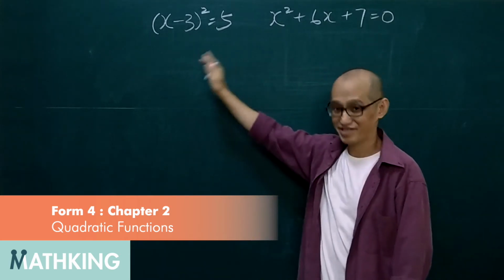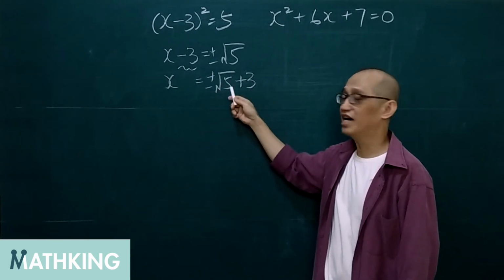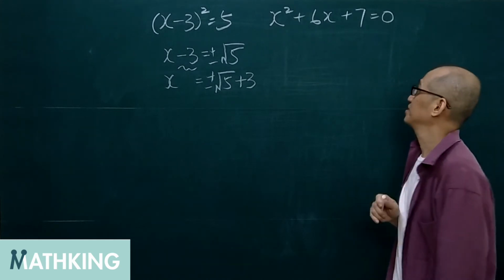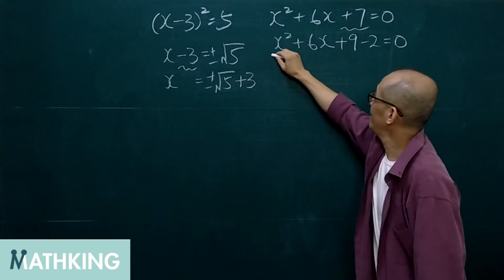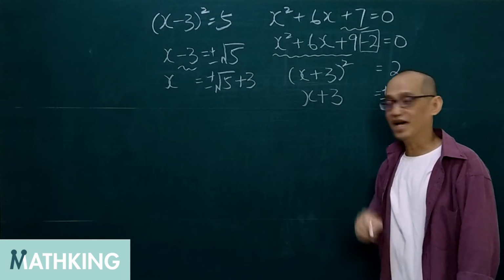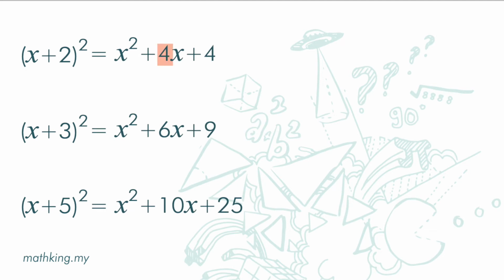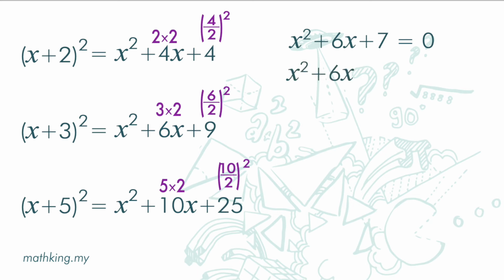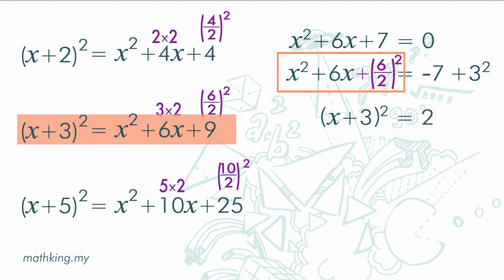F4 (Eng) Ch2 (V1.2) Completing the Square Method